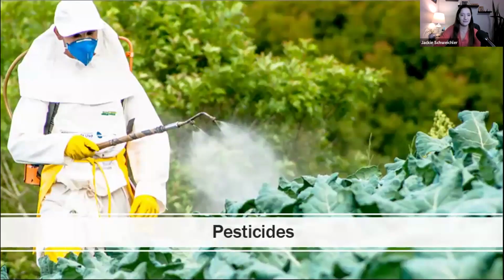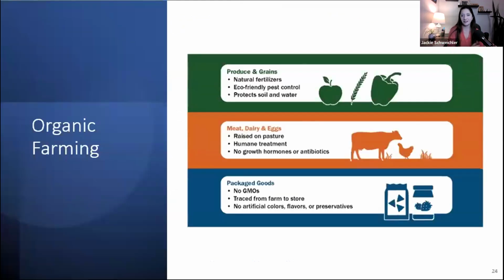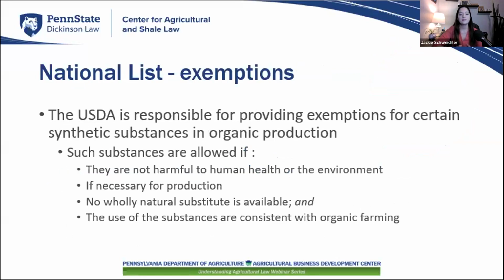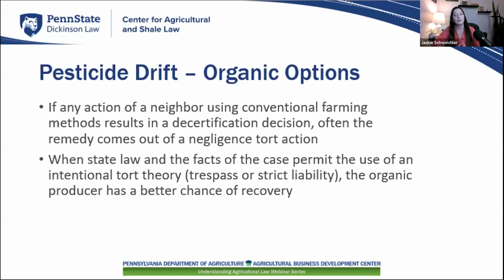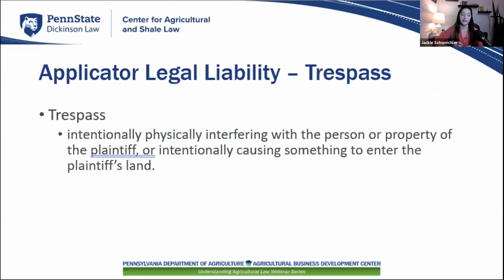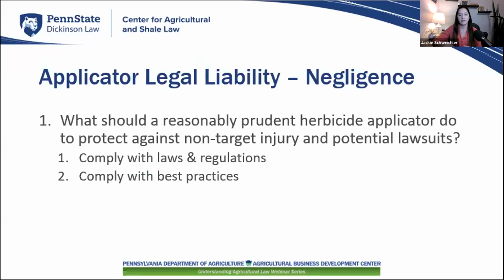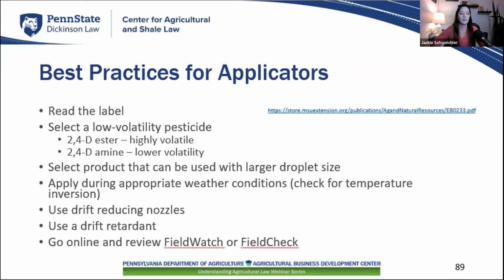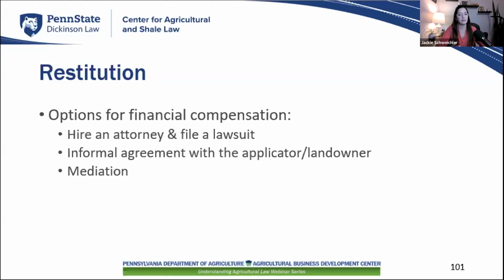Understanding the Basics of Pesticide Drift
On Friday, February 28, 2025, from 12 noon–1:00 ET, the Penn State Center for Agricultural and Shale Law, alongside the Pennsylvania Department of Agriculture’s (PDA) Agricultural Business Development Center (ABDC), presented this webinar in the Understanding Agricultural Law educational series:

Pesticide drift, sometimes referred to as chemical drift, occurs when pesticides migrate through the air or by other means to an unintended location. This inadvertent chemical exposure can have a negative impact on crops, the environment, and people with chemical sensitivities. Pesticide drift presents liability exposure issues for producers and financial recovery issues by those affected. Neighboring organic farms are especially at risk with limited opportunities for compensation.
This webinar discusses the legal risks associated with pesticide use and provide an overview of organic regulations, with a focus on the impact of drift.

00:15 - Introduction with Audry Thompson
04:49 - Understanding the Basics of Pesticide Drift with Jackie Schweichler
06:04 - Pesticides
10:36 - Regulation and Enforcement of Pesticides
13:10 - Organic Farming
16:59 - Organic Foods Production Act
17:13 - National Organic Program
25:02 - Pesticide Drift
28:39 - Pesticide Drift Liability
45:34 - Preventative Measures: Insurance
49:33 - Preventative Measures: Best Practices
53:45 - After Drift Occurs
57:09 - Dispute Resolution: Lawsuits and Other Options
58:34 - PA Agricultural Mediation Program
59:31 - Conclusion